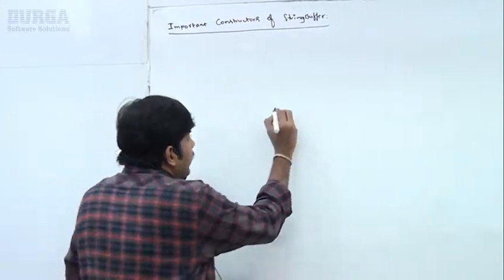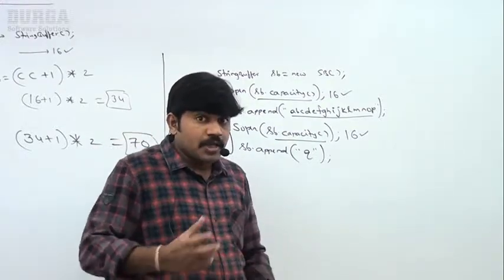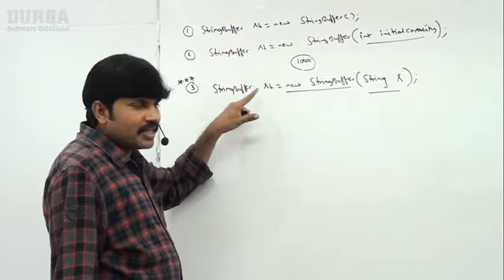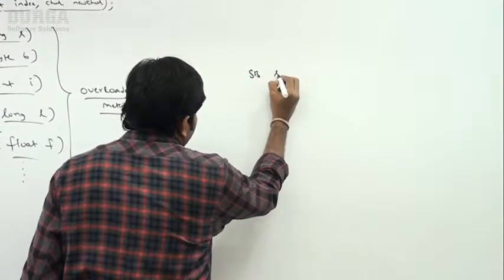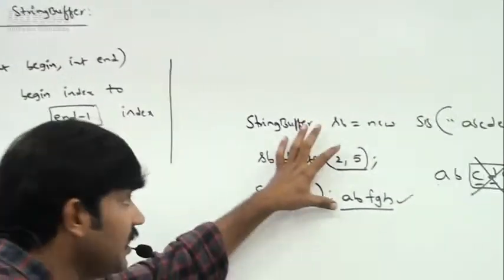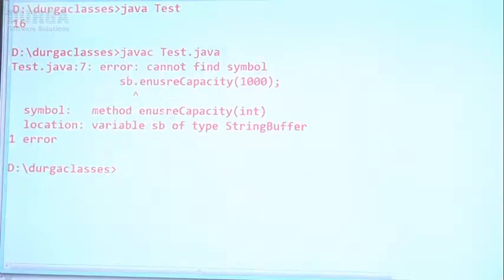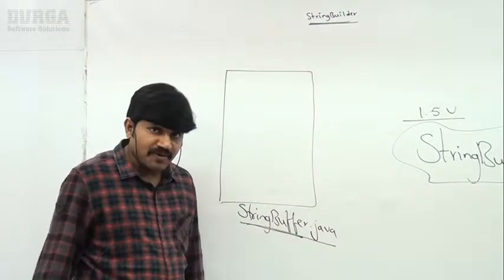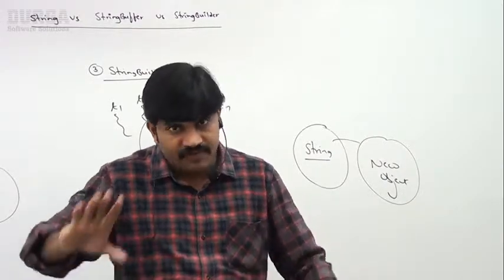Java String,StringBuffer & StringBuilder by Durga Sir @ 8:45AM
Python Exception Handling Youtube Live by Durga Sir @ 6:00PM

Python(Core & Adv )Youtube Live by Durga Sir @ 7:30PM

Python Patterns Programs Youtube Live by Durga Sir @ 10:30AM

Hibernate Youtube Live Stream by Nagoor Babu Sir @ 1:00PM

Oracle 12c Youtube Live Stream by Dinesh @ 3:00PM

GIT for Devops Youtube Live Stream by Durga Sir @ 5:00PM

Python Microsoft Certification by Durga Sir @ 6:30PM

Spring Framework Youtube Live by Nagoor Babu sir @ 9:45PM